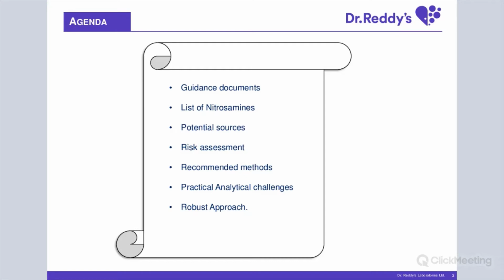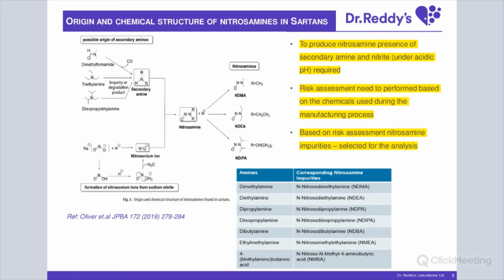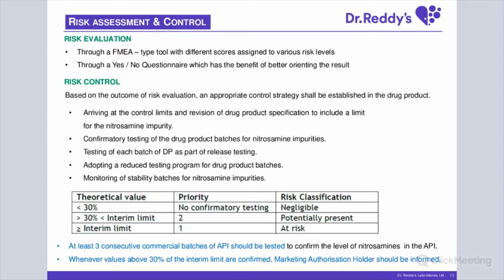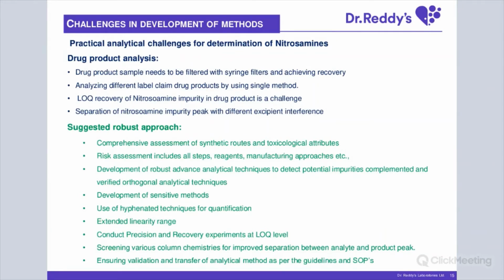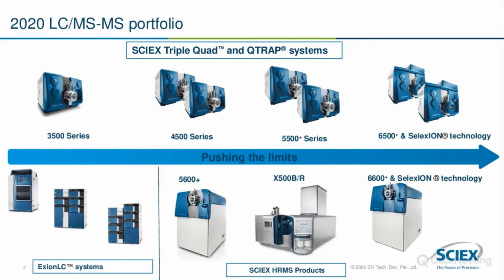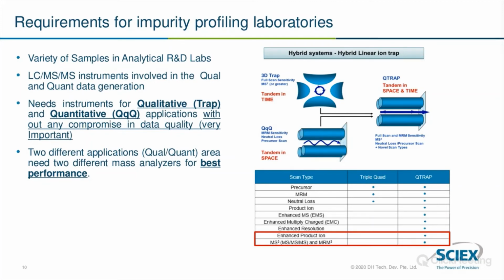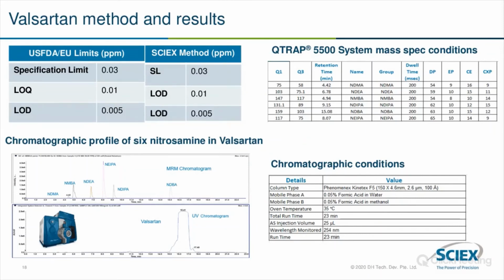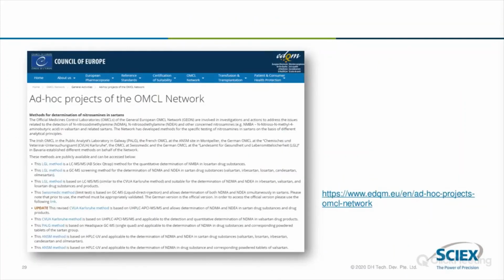Sciex India Webinar - BioSpectrum India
Nitrosamine Impurities Quantification using LC-MS/MS and Challenges in Quality Control Laboratories
Date: 28th April 2020 Time: 11:30 AM (Indian Standard Time)

By Sciex India